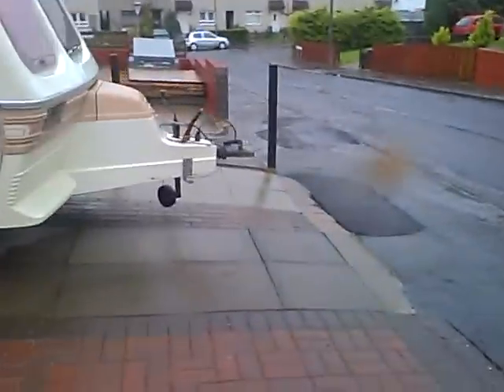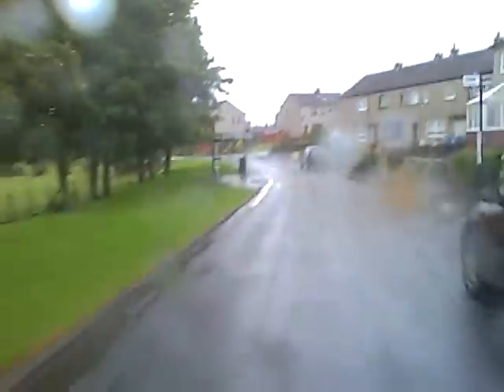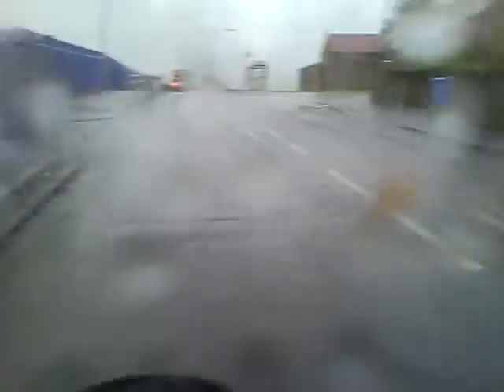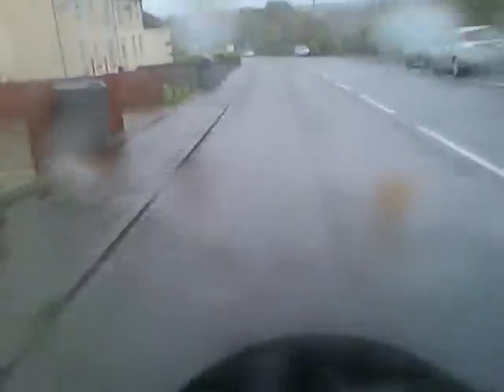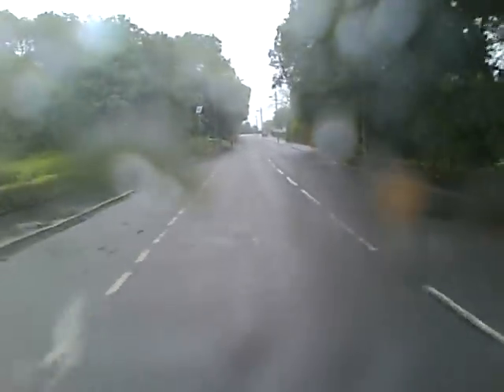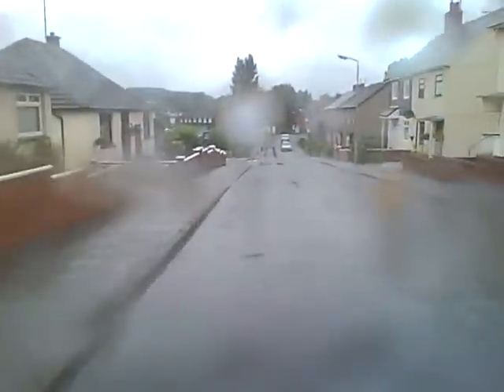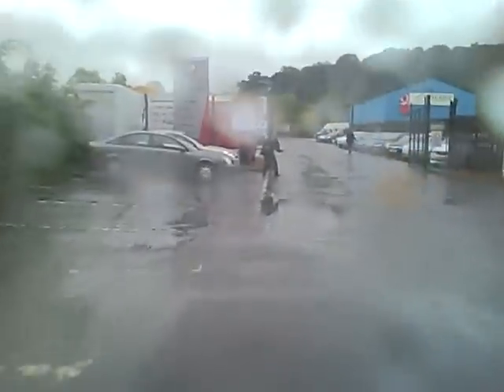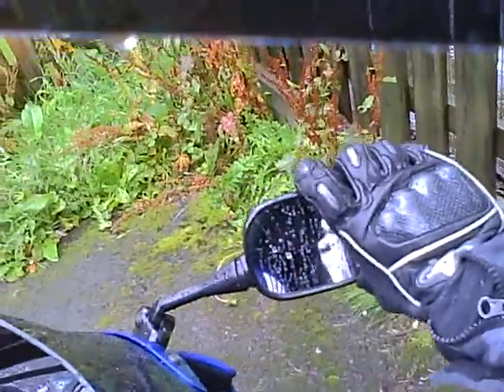Going To Work On My Motorcycle & Breaking My Mirror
I ride down to work and filter through parked cars and break the mirror. Shh Don't tell anyone!